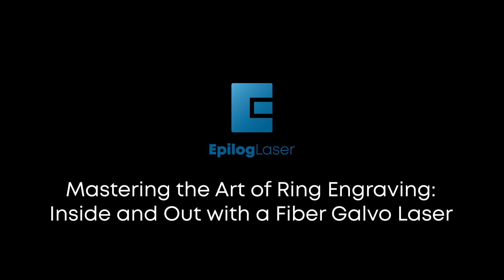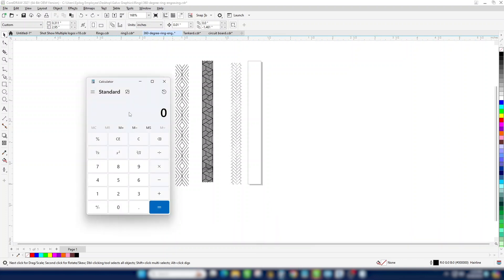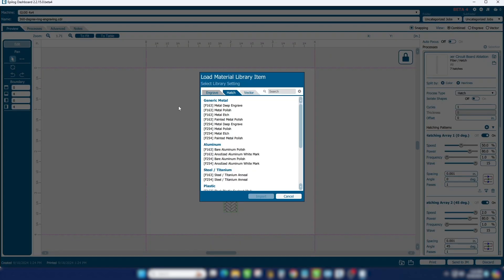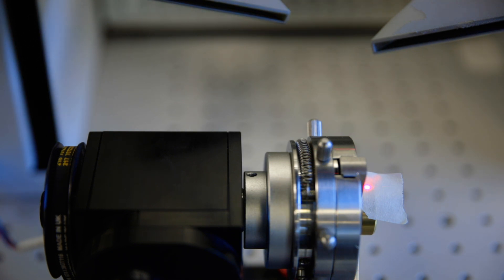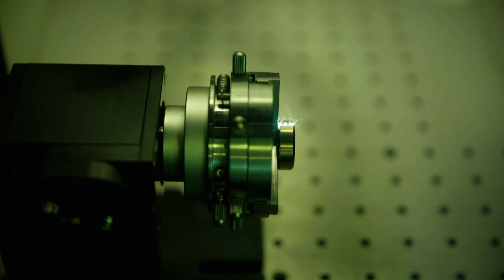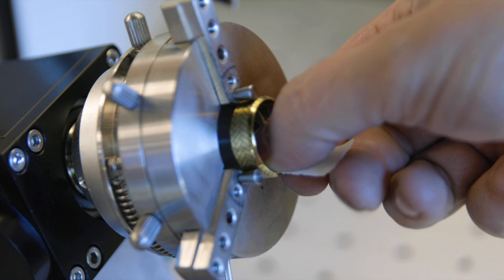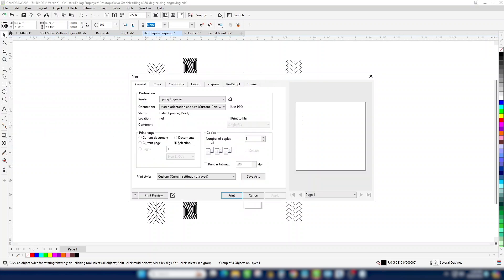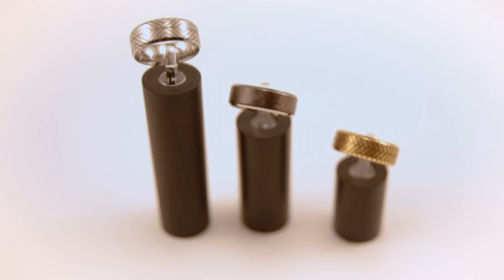Mastering the Art of Ring Engraving: Inside and Out with a Fiber Galvo Laser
Join us in this informative video as we explore the fascinating world of ring engraving using a fiber galvo laser. We will guide you through the step-by-step process of engraving both the inside and outside of rings, showcasing the laser's precision and versatility. Perfect for artisans and enthusiasts alike, this video will enhance your understanding of laser technology in jewelry making.